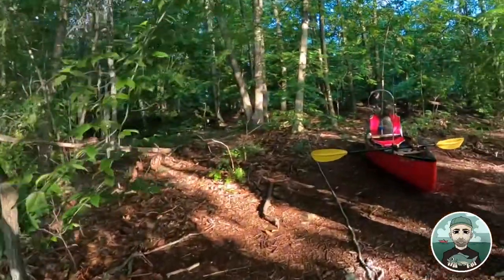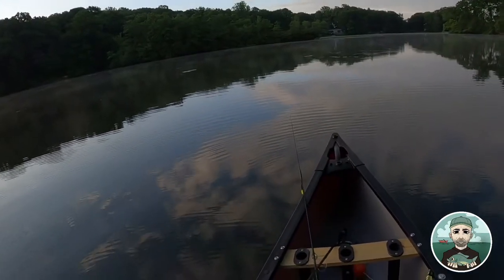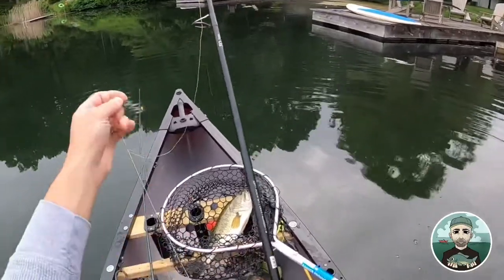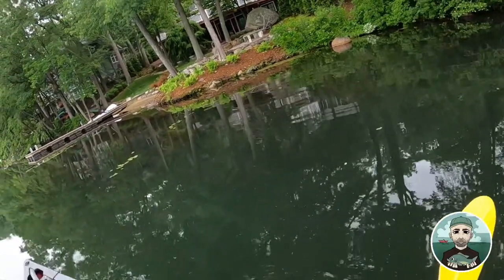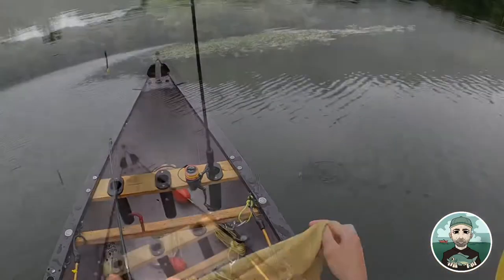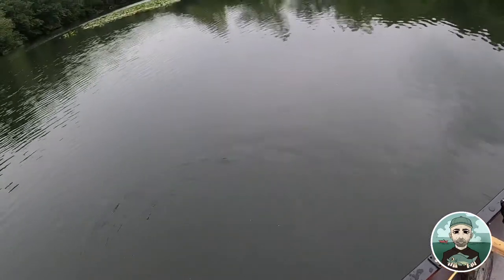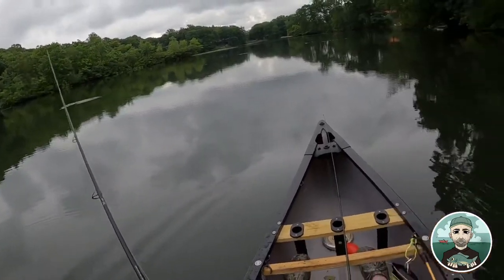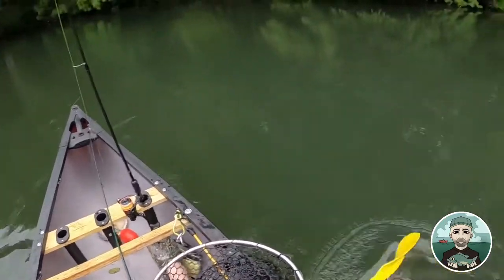Bass Fishing on a Canoe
Watch as Billy successfully lands multiple 3+ Lb large mouth Bass on the wacky rig…video includes quick tutorial on outfitting your canoe for bass fishing.  Hope you enjoys.